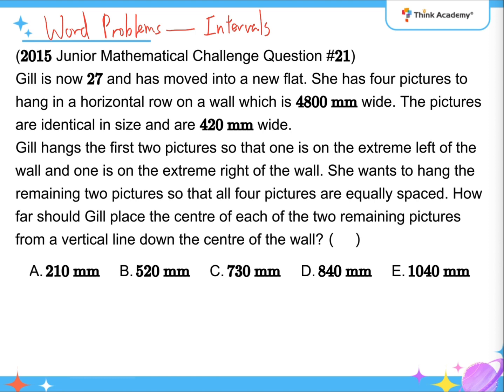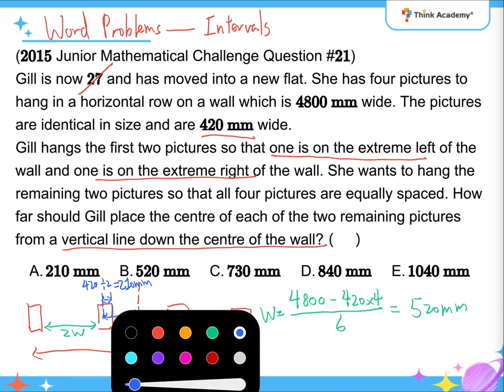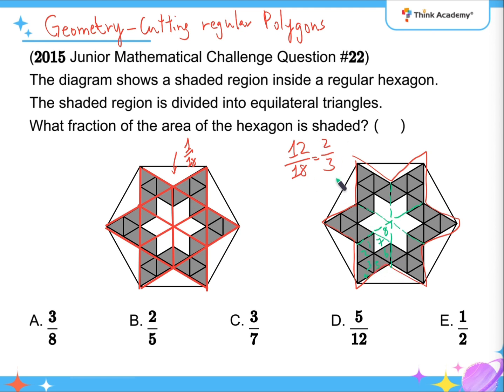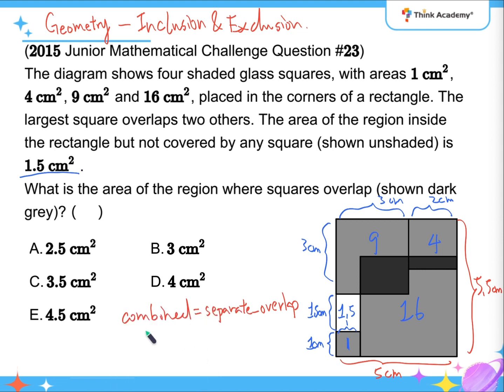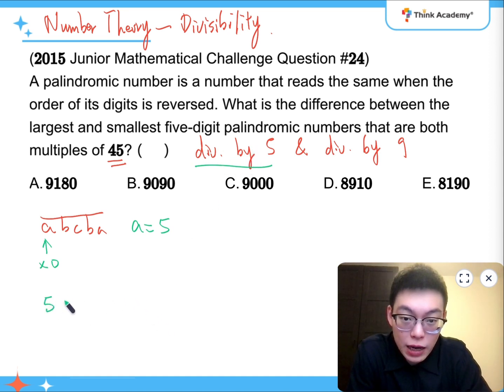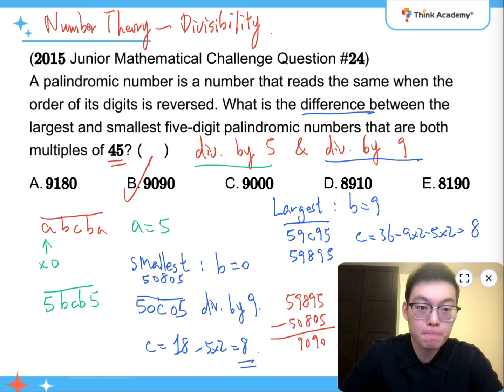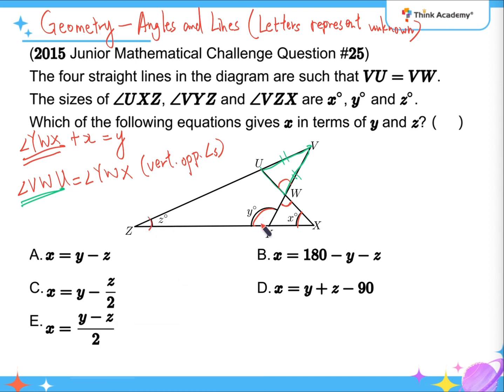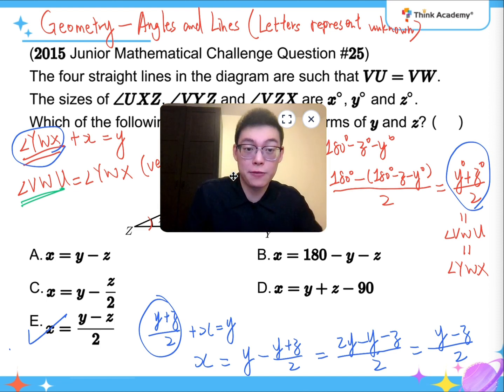JMC 2015 Question 21-25 Solutions